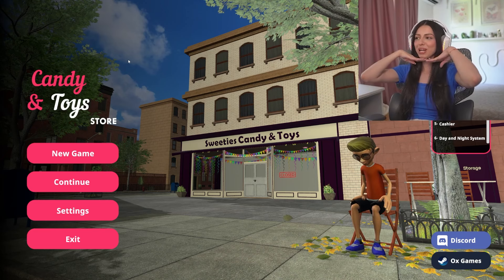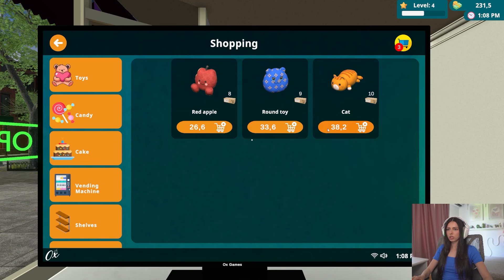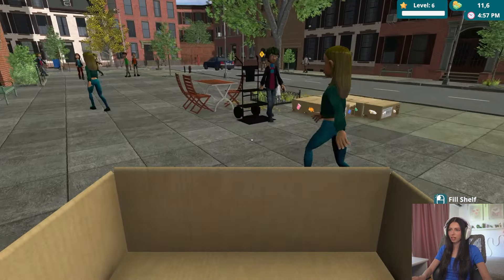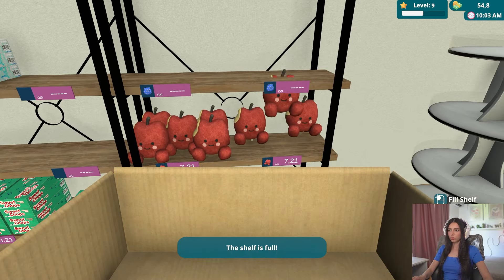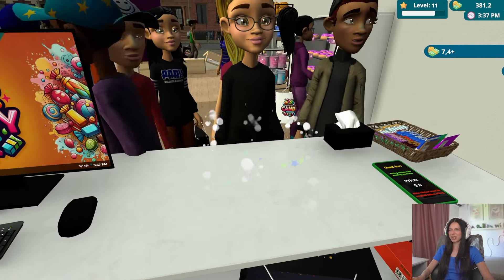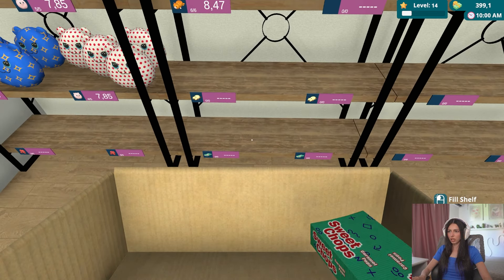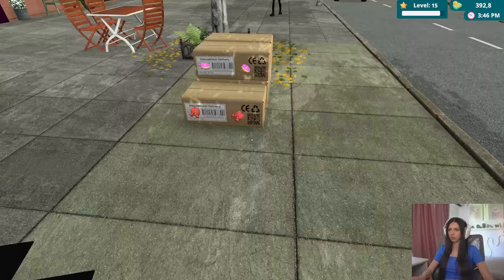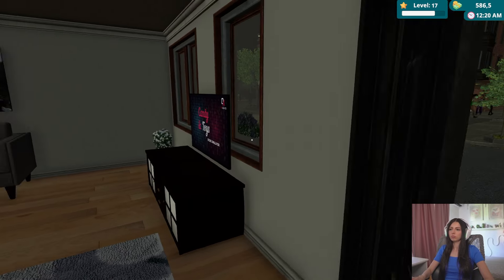Mi-am deschis UN MAGAZIN de DULCIURI si JUCARII..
♡ Ma bucur din suflet ca te uiti la acest videoclip!